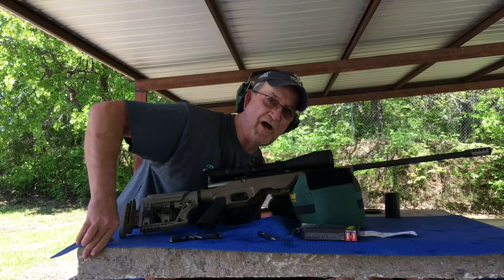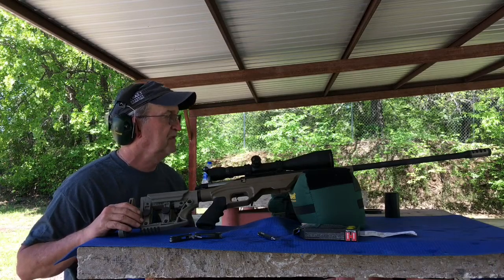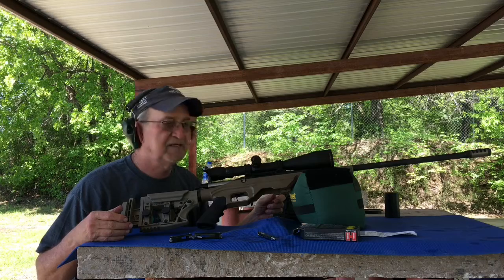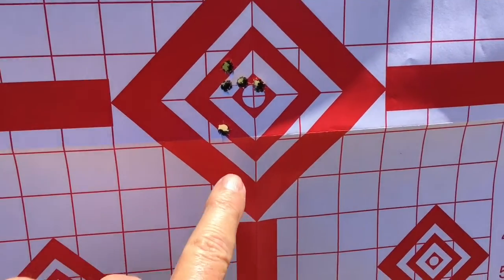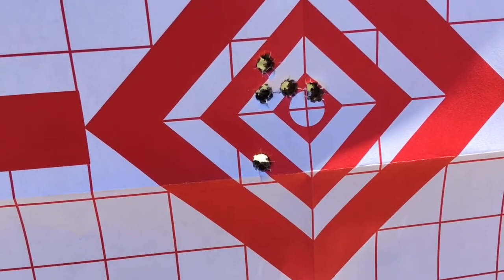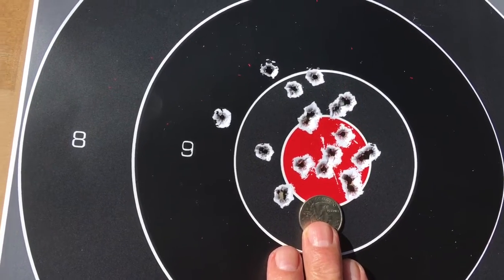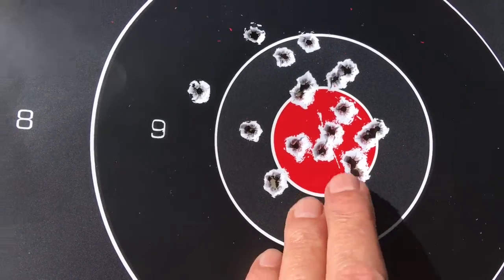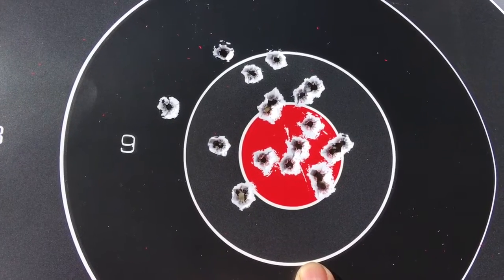RAP @ 100 & 200 Yds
Blue skies, no wind and temp in the 80’s.  Zero at 100 & 1 MOA elevation adjustment at 200.
Last 4 shots in red